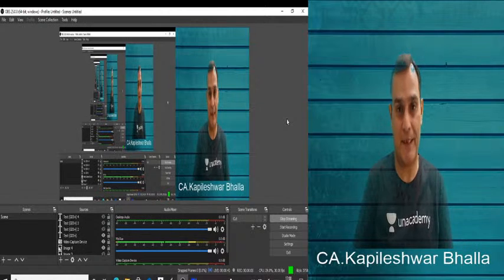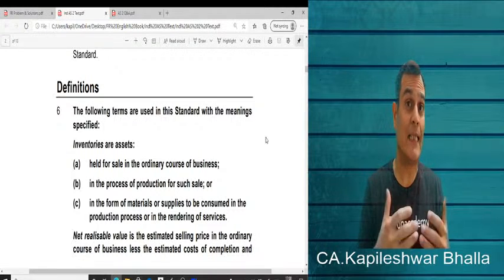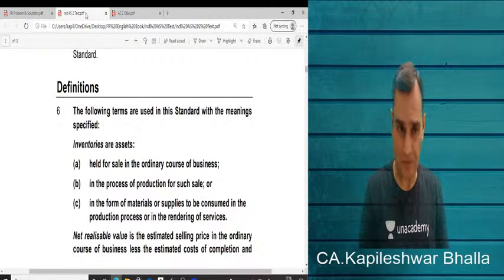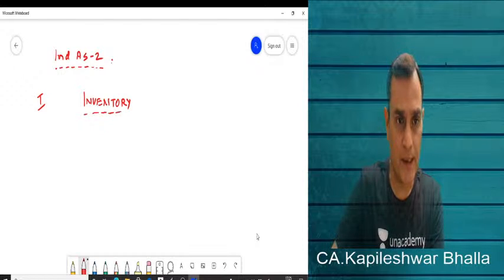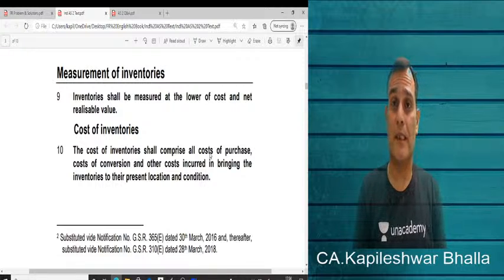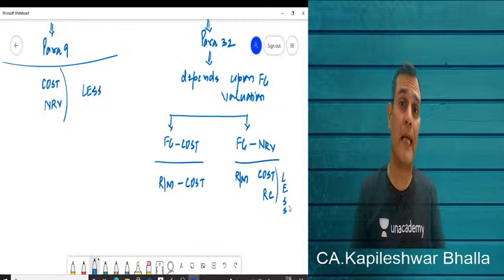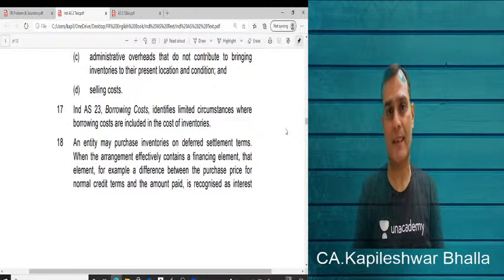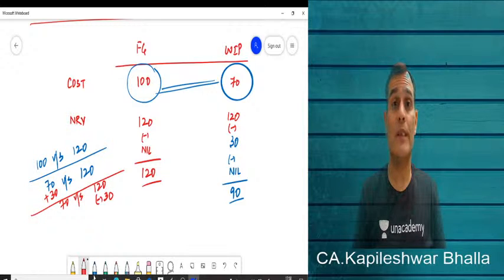Ind AS 2 - Introduction - Ind AS 2 - Introduction - (English) | CA FINAL - KAPILESHWAR BHALLA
Educator Kapileshwar Bhalla has 21+ years of teaching experience in the field of CA finals and CA Intermediate.
He is a senior faculty for Financial reporting, IFRS and Accounting standards.
In this session, Kapileshwar Bhalla will be discussing ""Ind AS 2 - Introduction - (English)""

Unacademy Subscription Benefits:
1. Learn from your favorite teacher
2. Dedicated DOUBT sessions
3. One Subscription, Unlimited Access
4. Real-time interaction with Teachers
5. You can ask doubts in the live class
6. Download the videos & watch offline

Educator has authored various CA study books under Taxmann publications, works for Aldine offline institute. One of the chosen visiting faculties of ICAI for FR coaching.